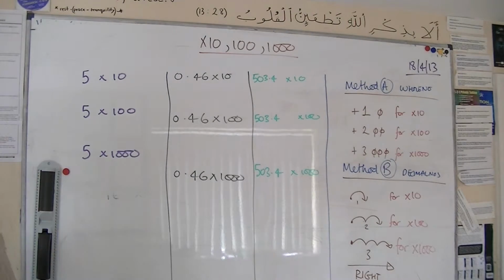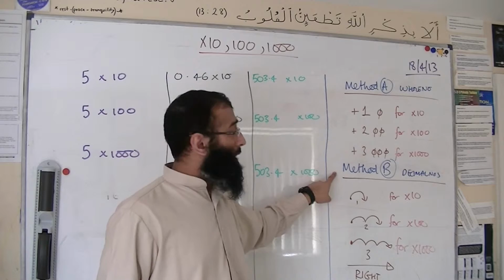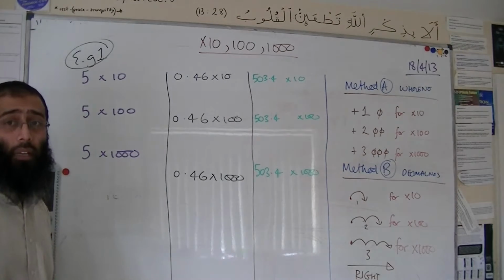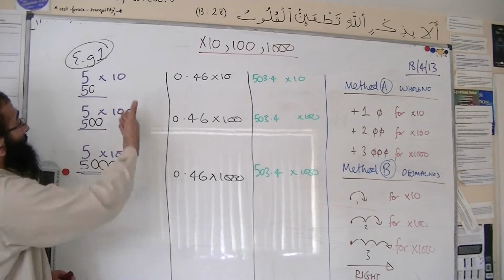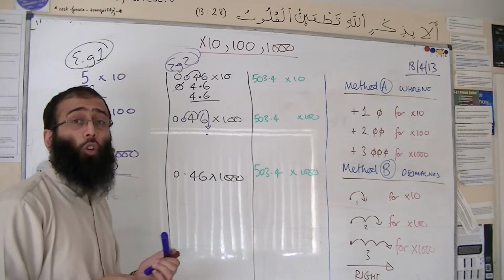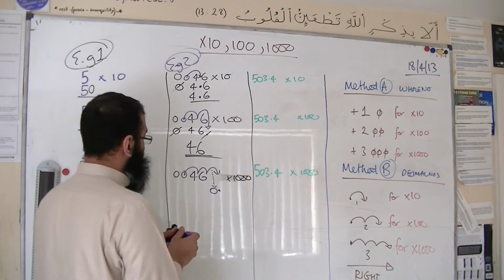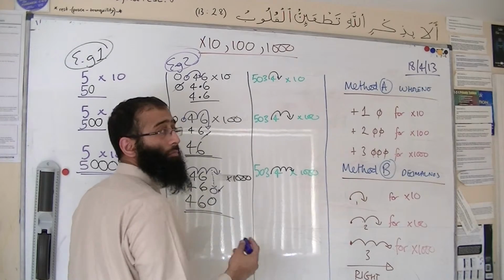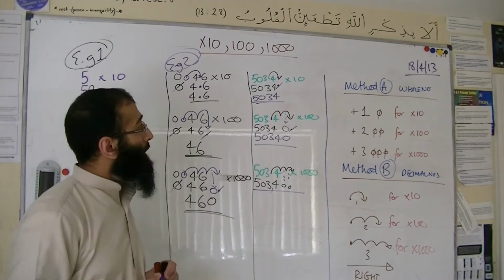HD Multiplying by 10 100 and 1000 in 10 mins